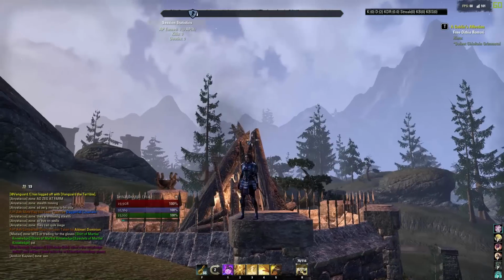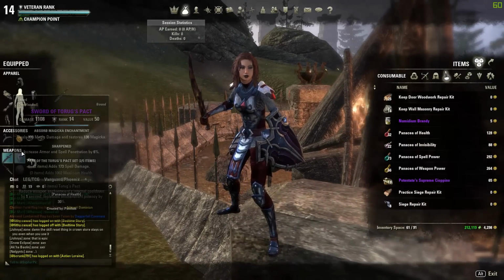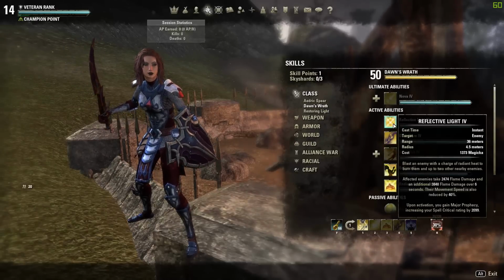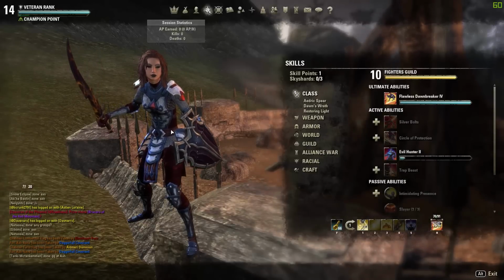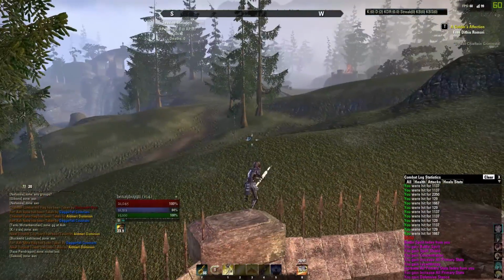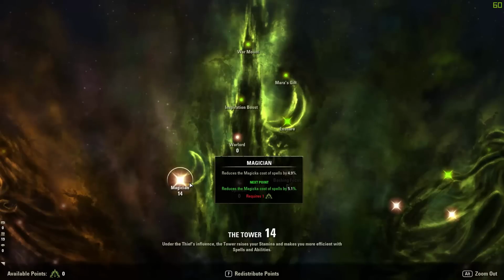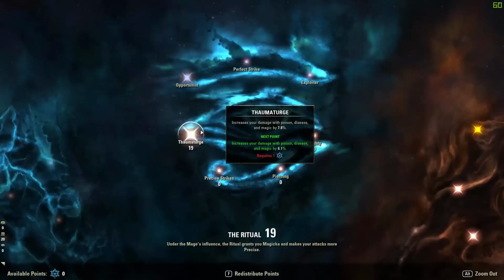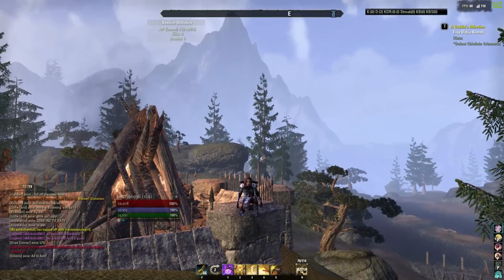Update 1.6 Old Magicka Heavy Templar